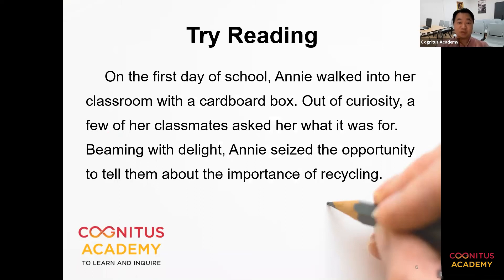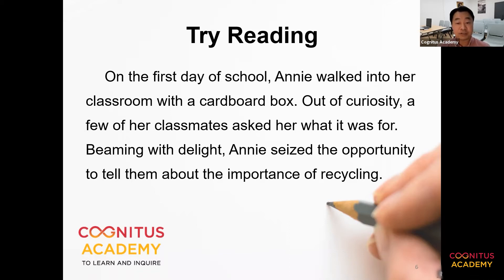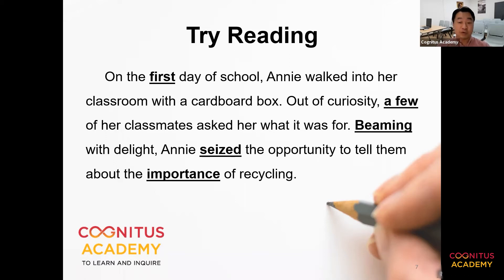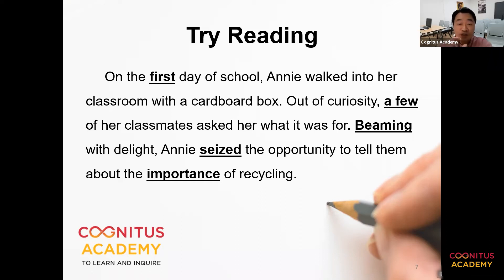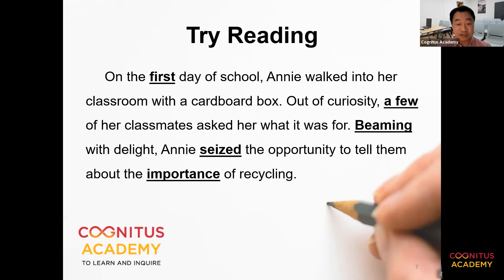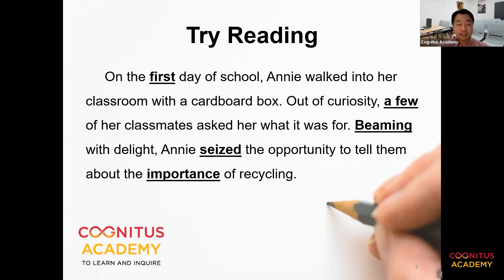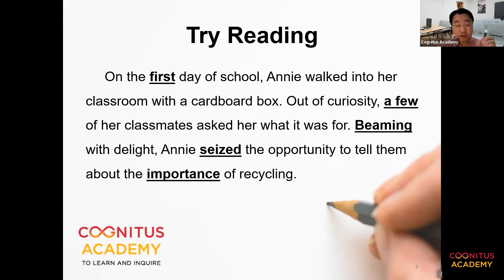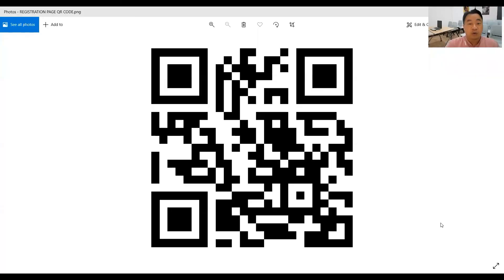PSLE Oral | Stressing on Certain Words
In this third video, we will be sharing with you the importance on stressing certain words in the passage and guiding you through with a practice.

At Cognitus Academy, we're confident of being able to offer the best education for your child. Our curriculum team comprises of ex-MOE teachers, Heads of Department, Senior Teachers, PSLE markers and experienced Cognitus teachers. We have successfully transformed the grades of students that have come to us 💯

We hope that you have enjoyed this video! Do leave us a comment if this has been useful in your revision and if it has been, please feel free to share it with others so that they can benefit from it too. We will be glad to know that our videos are a good learning platform 😊